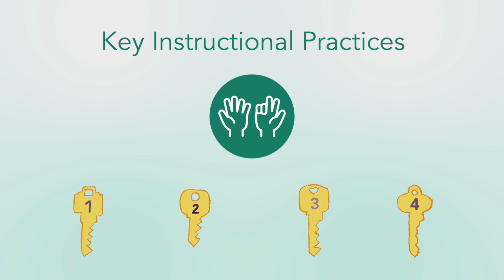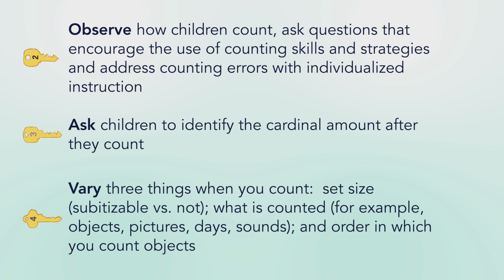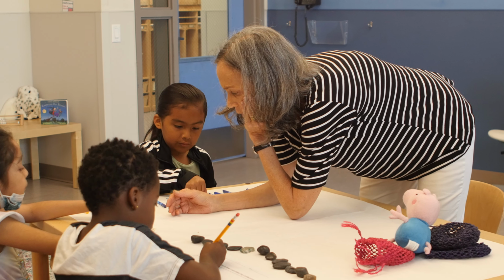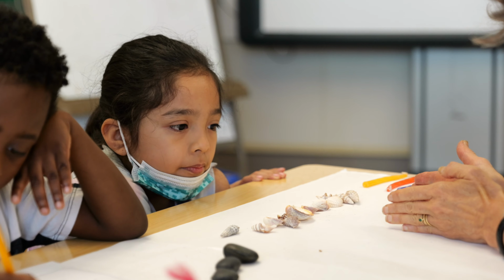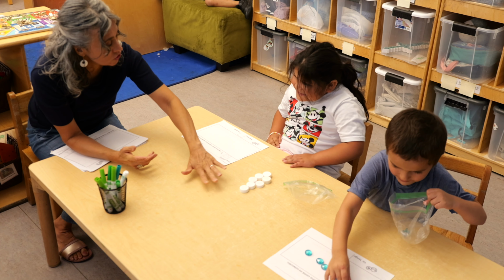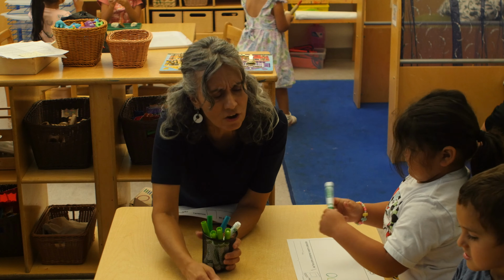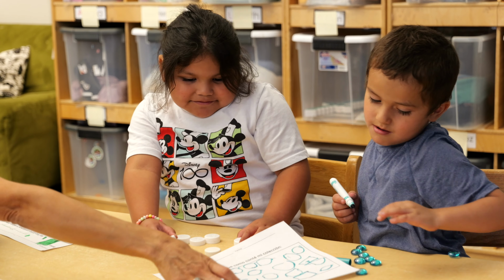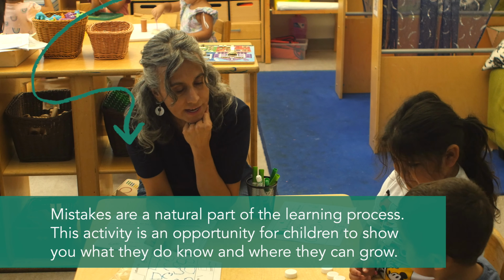Counting Collections Demonstration (REL Appalachia)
Video 10 from Module 2 of the Teaching Math to Young Children Toolkit demonstrates the supplemental small group activity Counting Collections.